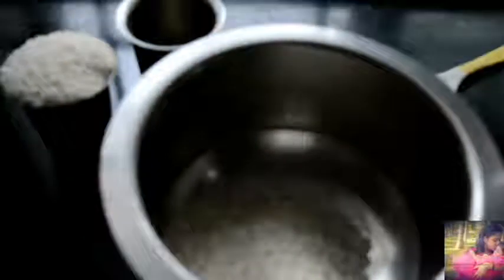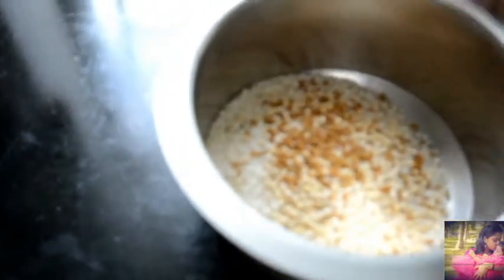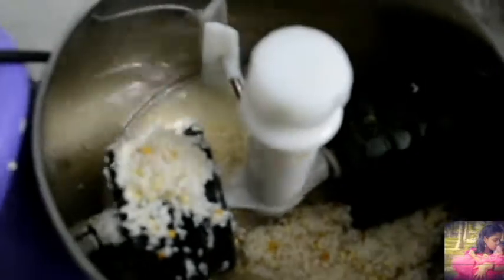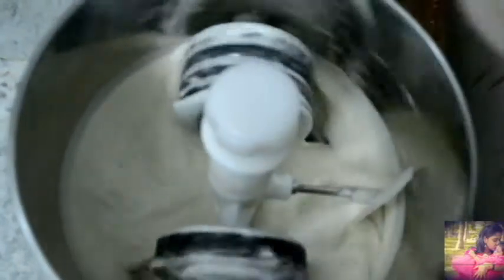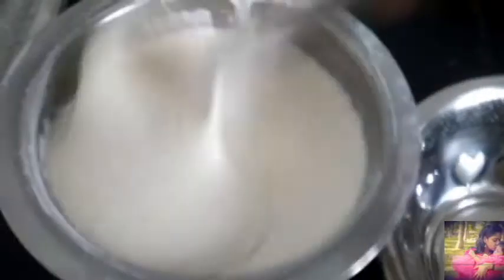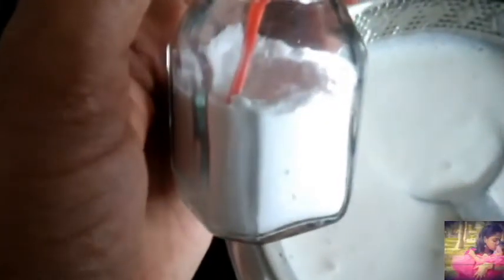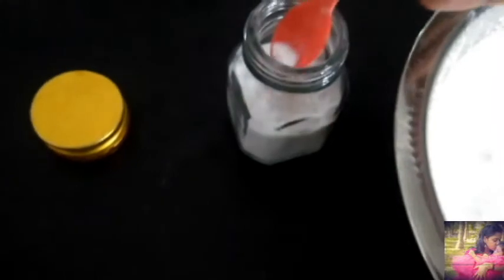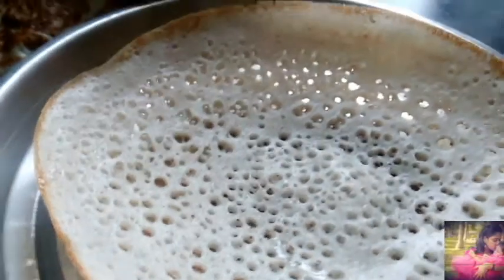AAPAM BATTER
AAPAM BATTER PREPARATION

IDLY RICE -1 CUP
FENUGREEK SEEDS -1 TSP
URAD DHAL -1/4

SOAK ALL THE INGREDIENTS IN WATER FOR 1 HOUR AND GRIND EVERYTHING TOGETHER

ADD A CUP OF COOKED RICE AND GRIND AGAIN

ADD SALT AND ALLOW IT TO FERMENT 6 TO 7 HOURS

AFTER FERMENTATION TAKE THE THE REQUIRED AMOUNT ADD
PINCH OF AAPA SODA AND 1 TSP OF SUGAR TO IT

AFTER 5 MINS YOU ARE READY TO MAKE AAPAM

SERVE WITH COCONUT MILK.

HAPPY WATCHING :)
KEERTHY.J.RAMESH